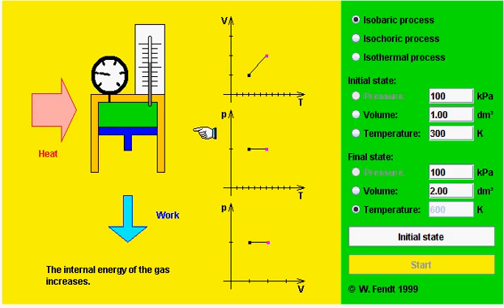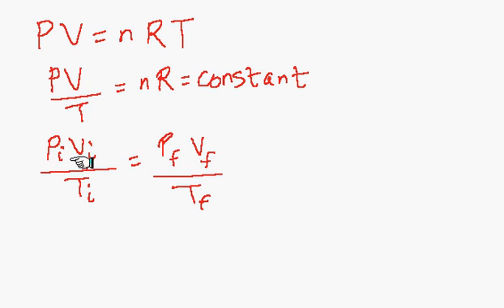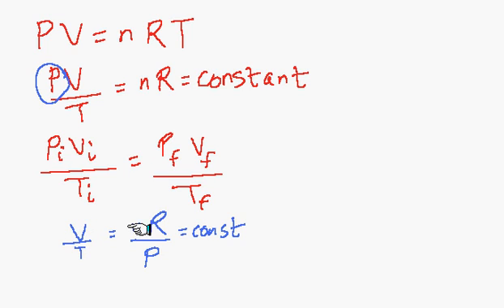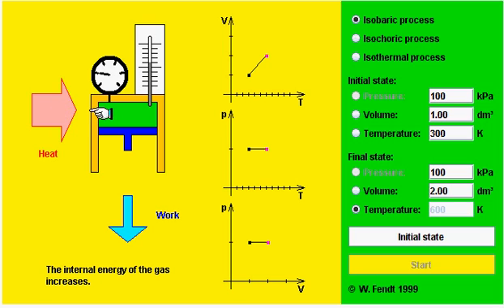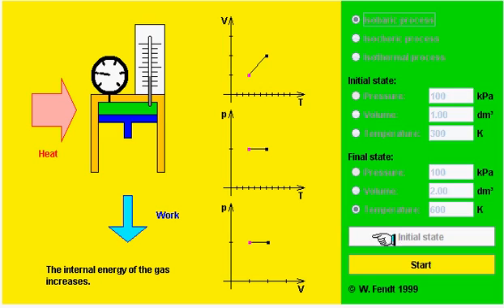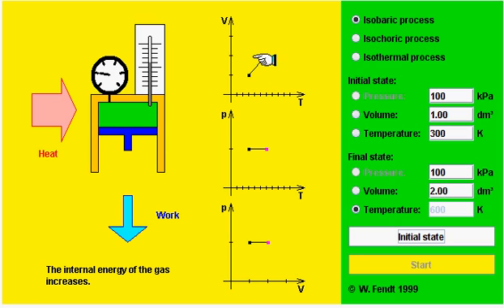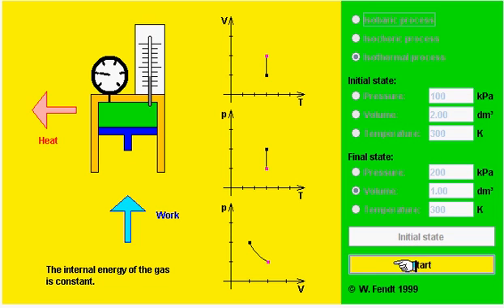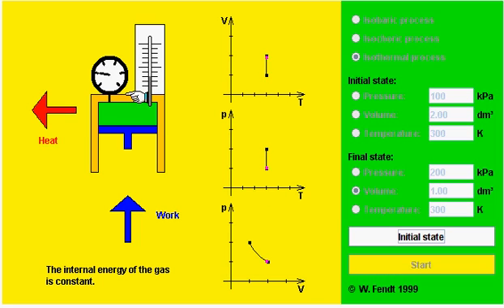Thermodynamics Processes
I explain the thermodynamics processes using the simulation "Special Processes of an ideal gas" by Walter Fendt